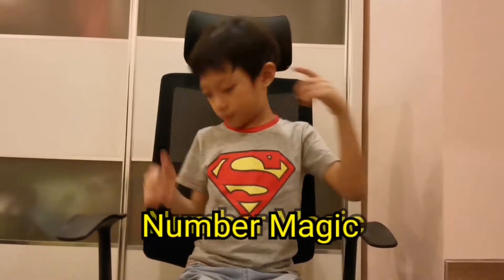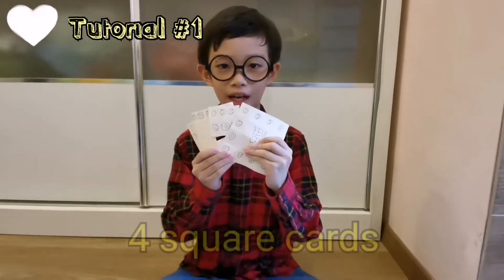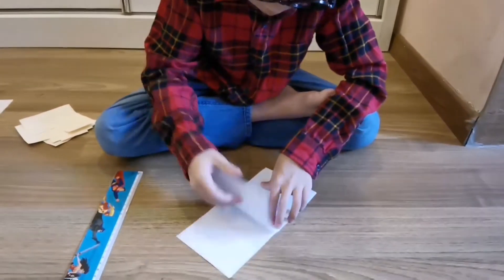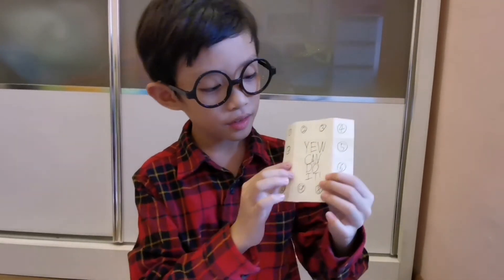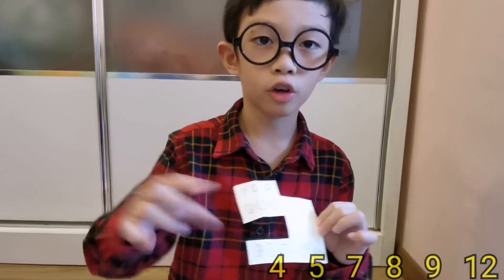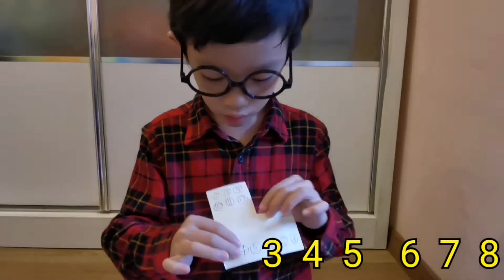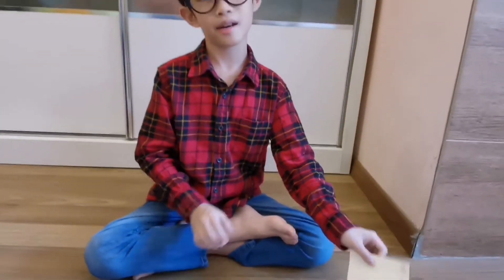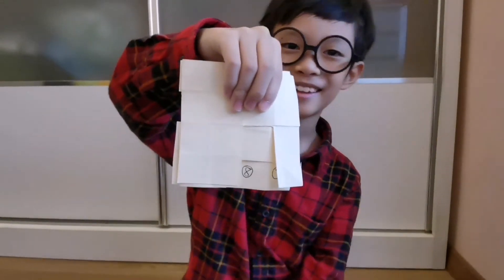Number Magic!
To learn Number Magic in a fun way 😉